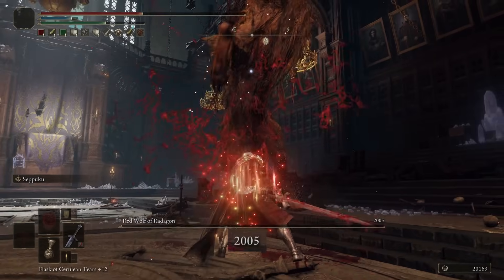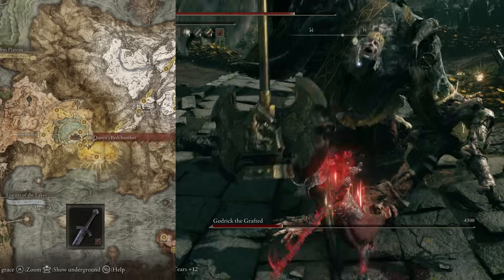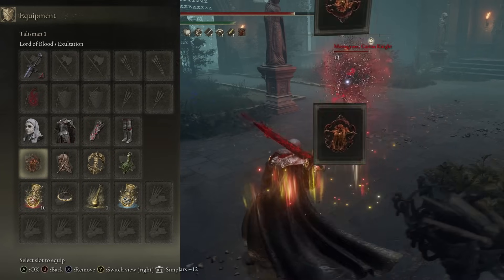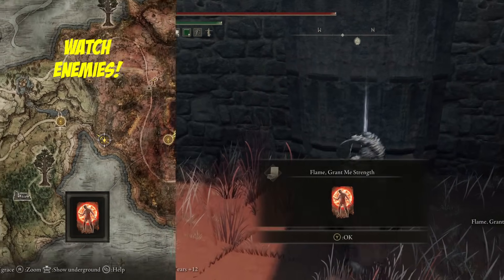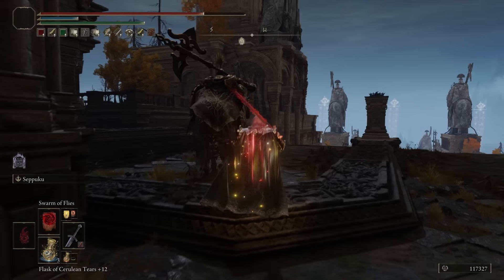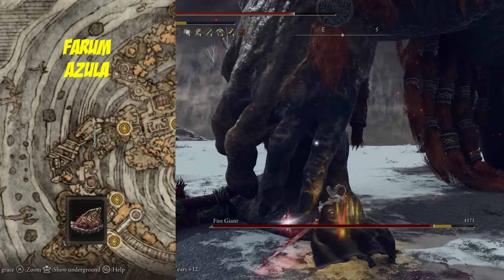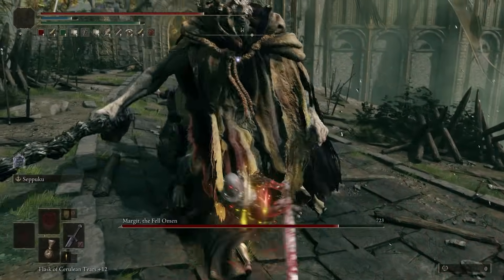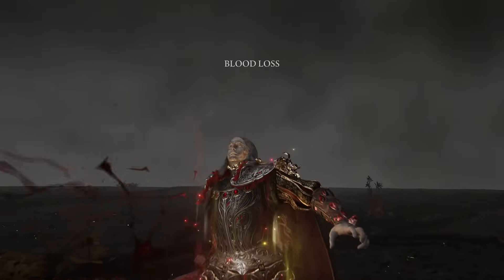MELT BOSSES! Best Strength & Arcane Build! Bleed Build! Elden Ring Patch 1.09.1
00:00 Introduction
00:45 The Gear - Weapons, Armor, Talismans, Incantations, Flask of Wondrous Physick
03:33 Stat Spread - Starting Class and point allocation
04:27 Combat - Blood and Heavy Affinities
06:03 Showcase Against Bosses
07:52 Final Thoughts

Looking for a build that melts bosses in both strength and arcane abilities, while also delivering devastating bleed damage? Then look no further than "The Blood Prince"!

This Elden Ring build video is focused on using the Iron Greatsword and the Seppuku Ash of War to deal massive amounts of bleed damage, while also taking advantage of the build's strength and arcane abilities to deal additional damage and control the battlefield.

The Iron Greatsword is the centerpiece of the build, with its massive size and high damage output. When paired with the Seppuku Ash of War, the weapon becomes even more deadly, as it deals extra bleed damage and increases the overall damage output of the build.

But the true power of "The Blood Prince" lies in its use of arcane abilities. The build utilizes the Swarm of Flies incantation, which creates a swarm of biting insects that deal damage over time and can quickly overwhelm enemies. Additionally, the build uses the Lord of Bloods Exultation Talisman and the Dagger Talisman to boost the effectiveness of bleed attacks, while also increasing the player's overall damage output.

But the build isn't just about damage - it also has a strong focus on defense and crowd control. The build uses the Seething Chaos spell to deal area-of-effect damage and knock back enemies, while also using the Stone Flesh spell to increase the player's defenses and reduce incoming damage.

In terms of fashion, "The Blood Prince" takes its inspiration from the dark and gothic aesthetics of Castlevania. With its dark armor and menacing aura, this build is sure to strike fear into the hearts of your enemies.

So if you're looking for a build that combines devastating bleed damage with strength and arcane abilities, while also offering strong defense and crowd control options, "The Blood Prince" is the perfect choice for you. With its stylish design and powerful abilities, it's sure to become a favorite among Elden Ring players everywhere.

MELT BOSSES! Best Strength & Arcane Build! Bleed Build!